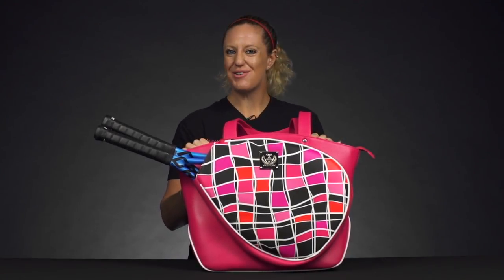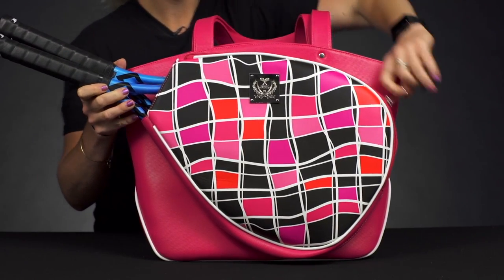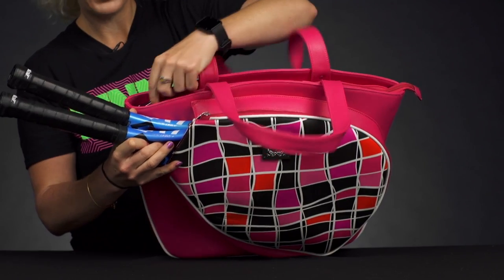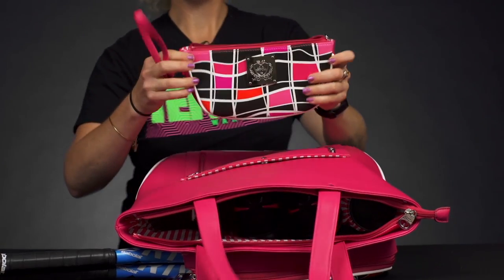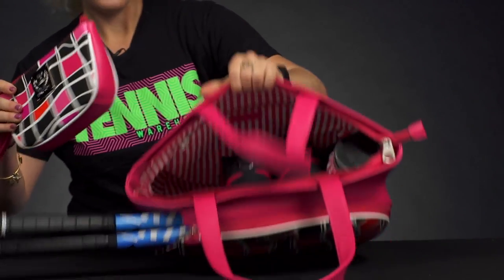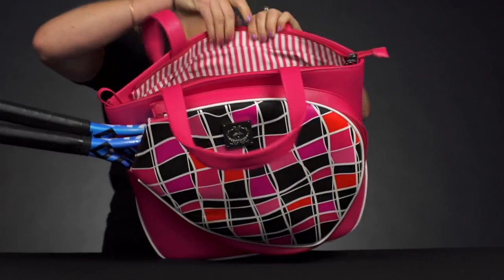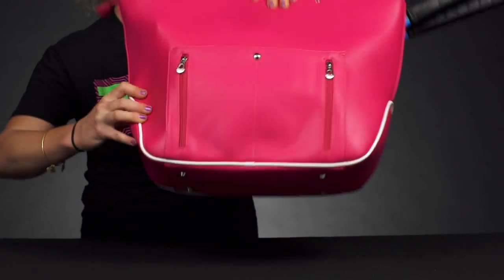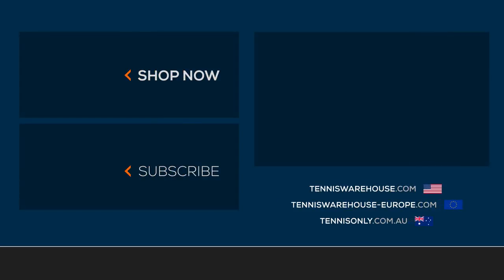Court Couture Cassanova Tennis Tote Bag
Super stylish, functional and durable -- any lady heading to the courts will want to pack up this cute bag from Court Courture.

Made from premium materials, this tennis tote can hold it all! More colors, sizes, styles and prints on our website!